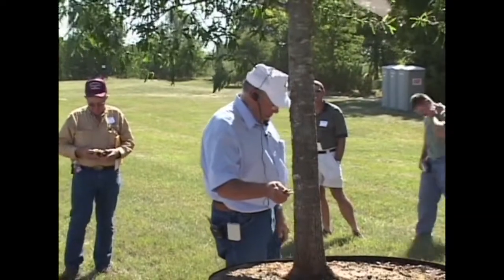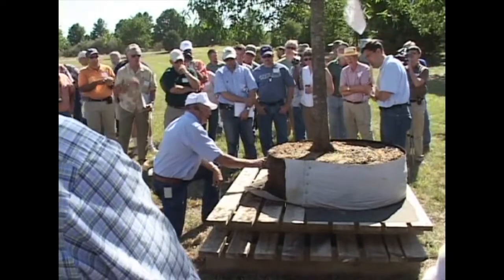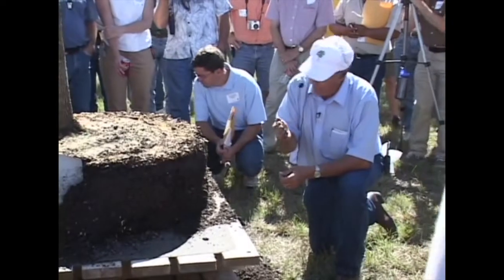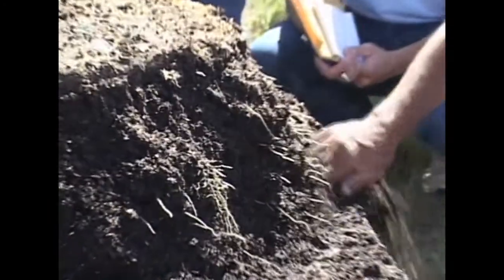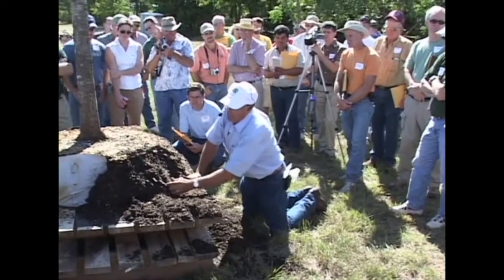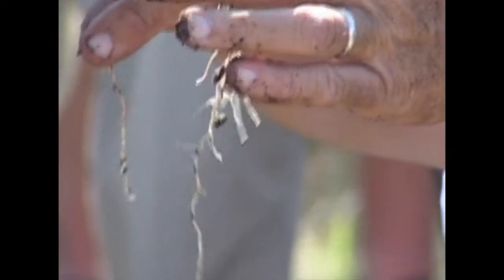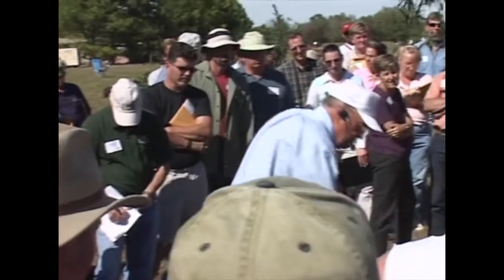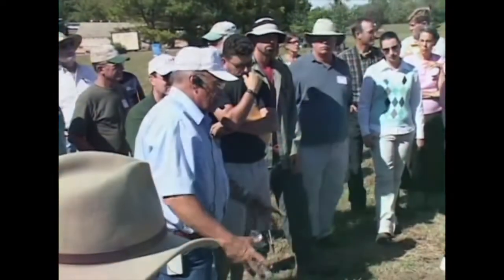Willow Oak Exhibit